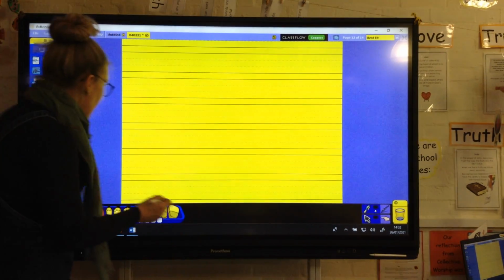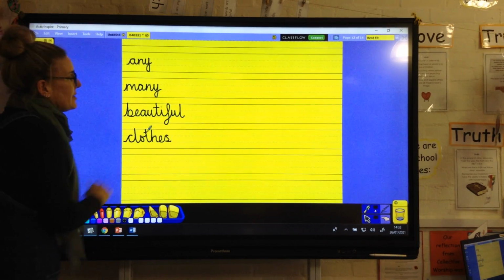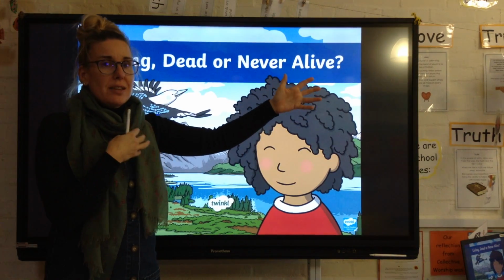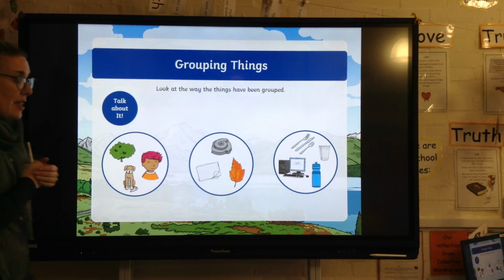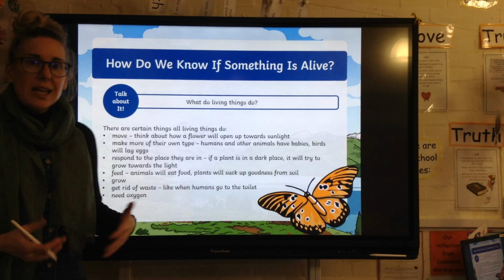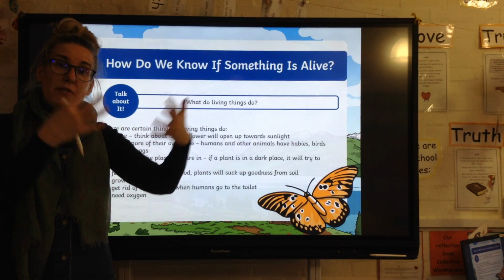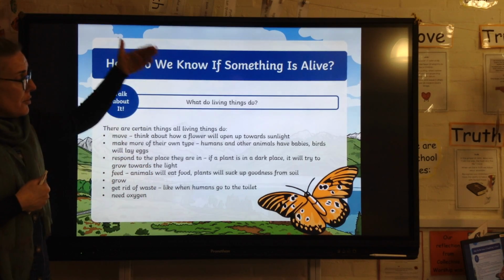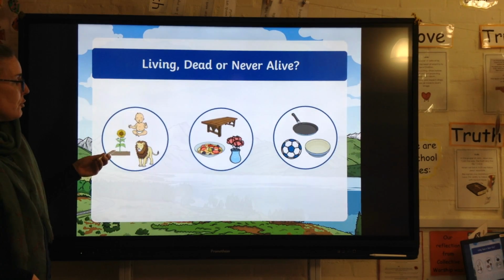Thursday 4th February 2021 part 2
Instructions for Thursday 4th February 2021 part 2 from Yellow Munns